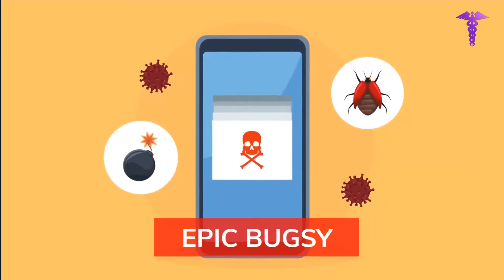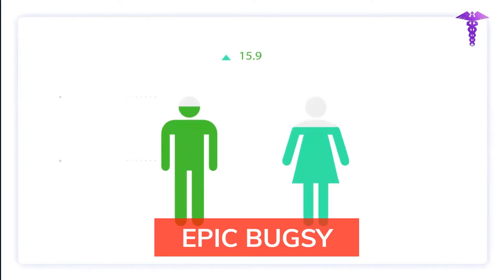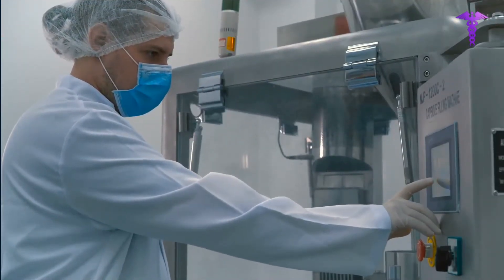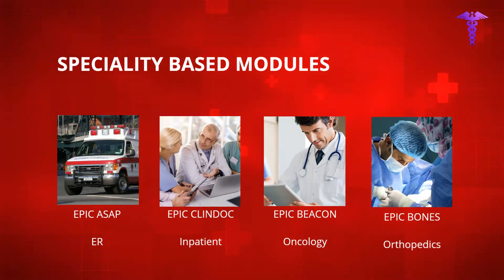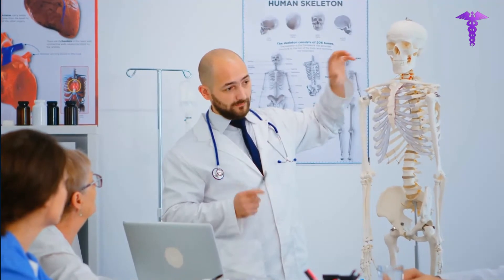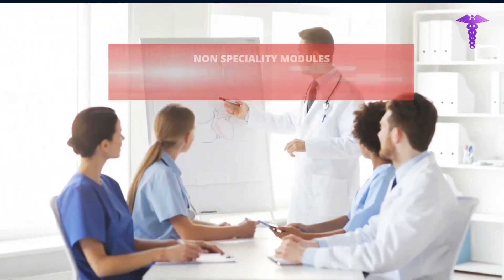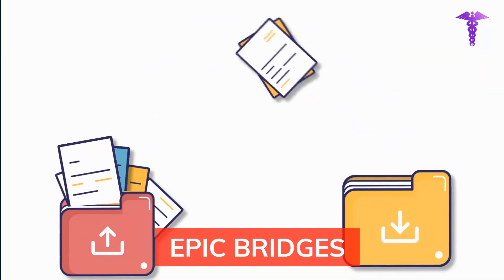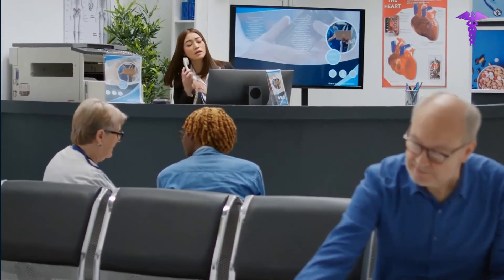Get EPIC Certified | What is an EPIC Module?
In this video, Ten explains what an EPIC Module is.  He defines the module as sub-components of the EPIC software divided into two categories.
1.  Medical Specialty based Modules to serve service lines such as Labs, Radiology, Cardiology, Oncology, Dental, Orthropedics and ER.
2.  Operational Tools based Modules to serve operations such as Admissions, Scheduling, Health Insurance Billing, Reporting and HL7 Interfacing.

Ten again stresses the importance of demonstrating both clinical and software expertise.  Then using your own background of a specific module such as Laboratory or Radiology to improve your chances of becoming selected for EPIC Certification.  Remember, the combination of both IT and clinical skills can increase the chances of being selected to become trained and offered an opportunity to become EPIC certified by a sponsoring institution.

Content
00:00 Intro
00:38 What is an EPIC Module?
01:32 Two Types of EPIC Modules
03:27 Why are the Modules separated out?
05:26 HOW TO USE MODULES TO YOUR ADVANTAGE
07:11 Module Overview - Specialty Based
11:30 Module Overview - Tools Based
12:33 Can a hospital purchase a module without purchasing the full EPIC system?
13:21 Take home message